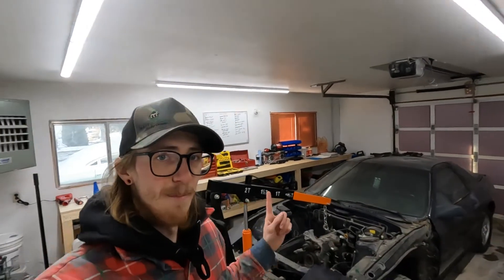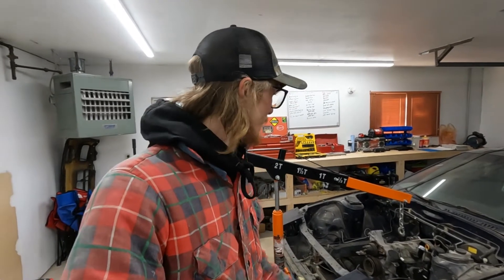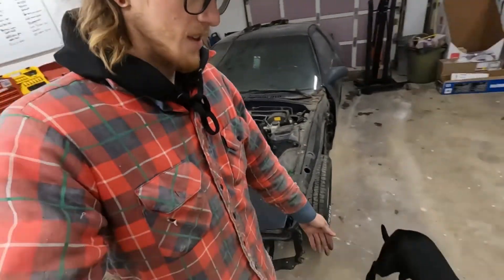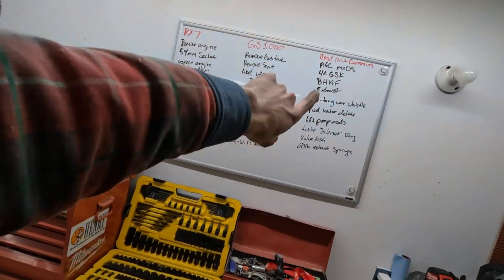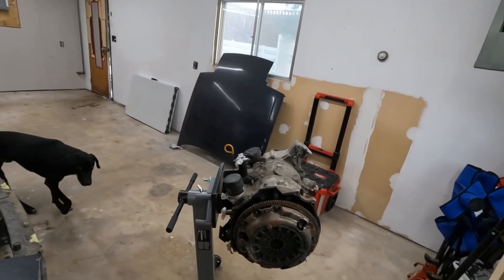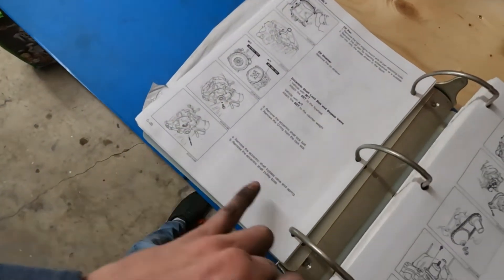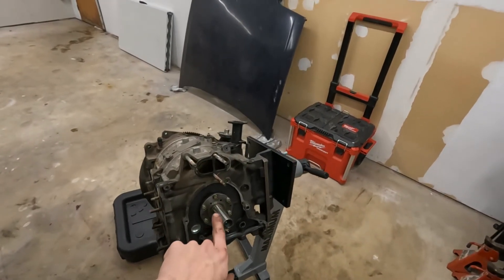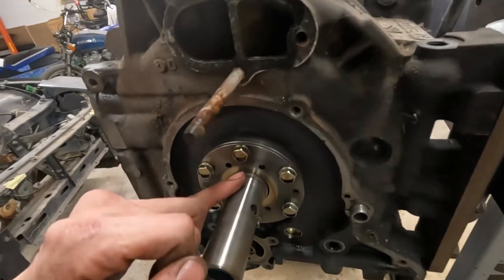Finally pulling the engine out of my FC RX7 for a rebuild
Here in episode #4 we finally remove the engine out of the FC project car and get it on a engine stand and prepped for an overhaul and rebuild!